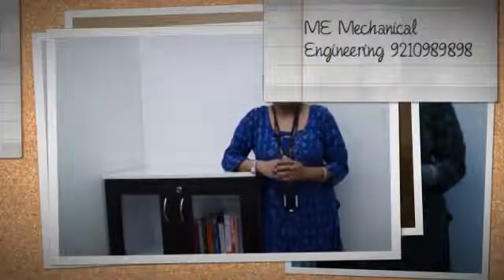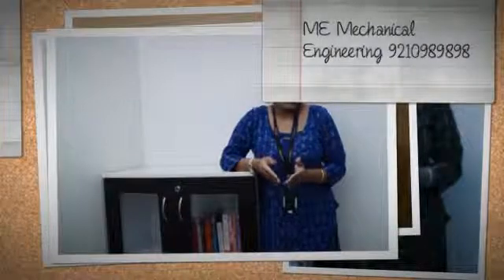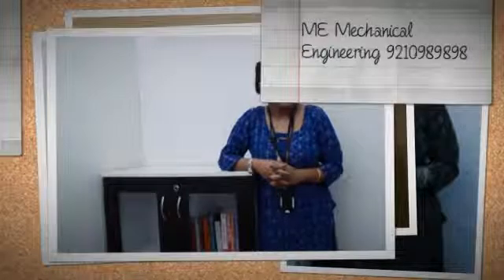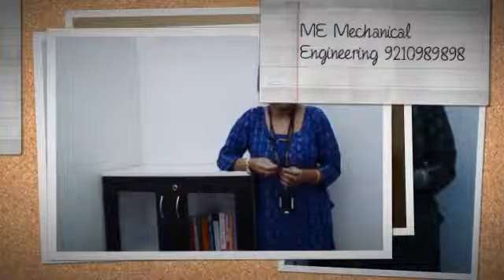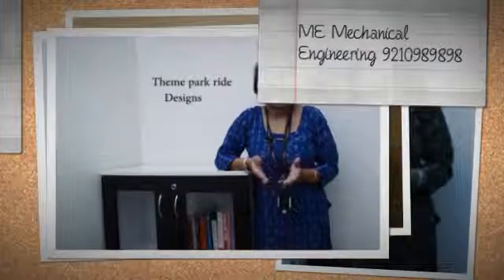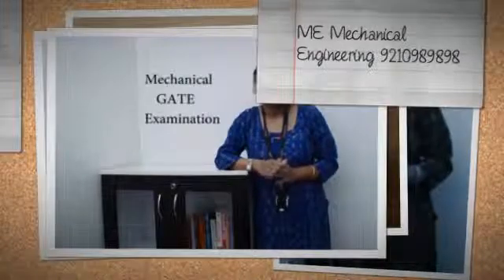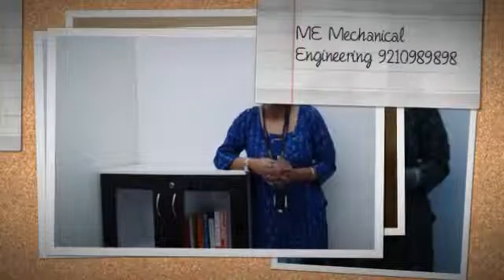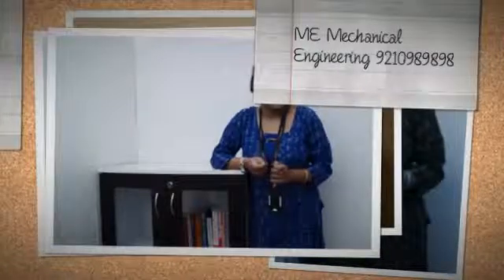Masters in Mechanical Engineering ME Distance Learning M Tech Projects India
Universities in India NIMS University, Periyar University Distance Education Admission Open, Azad National Urdu University, Shobhit, IGNOU, SMU, Manav Bharti University, Shobhit, DU, JNU, KSOU, VMU SVN, JAMIA and Delhi Kerala Mumbai Chennai Dubai University.

IMTS INSTITUTE
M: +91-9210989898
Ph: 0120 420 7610